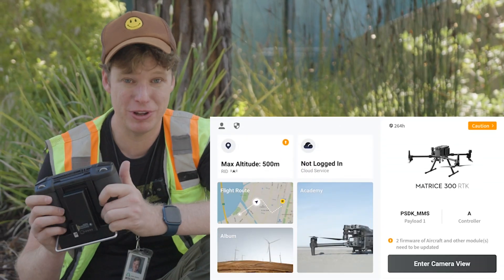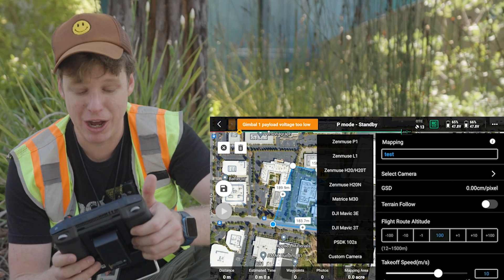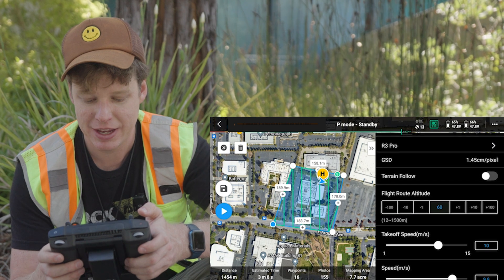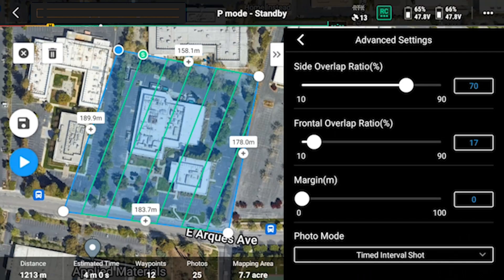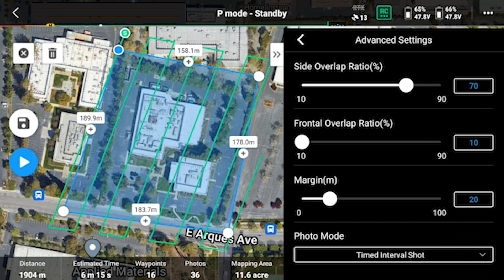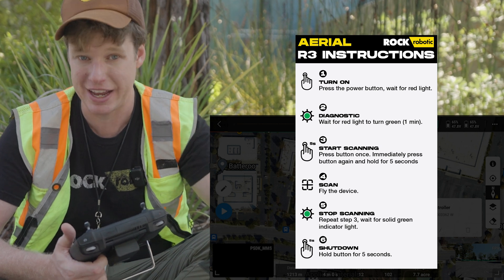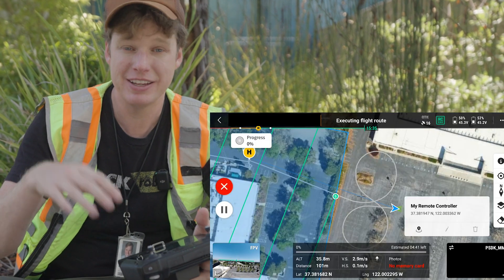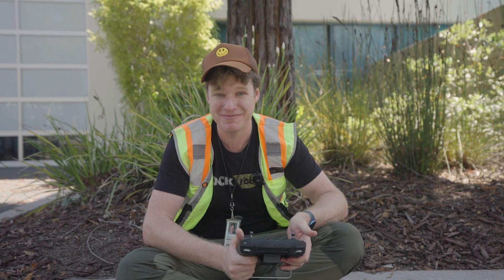Mission Planning Drone LiDAR w/ DJI Pilot 2 (M300 & M350 | R3 Pro)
Welcome to our comprehensive guide on "How To Mission Plan and Fly with the DJI Pilot 2 app for ROCK LiDAR"! 🚁 This works with the DJI M350 and DJI M300 drones.

In this in-depth tutorial, we'll explore every feature and function of the DJI Pilot 2 app in detail and explain how to optimize its use with your ROCK LiDAR system. Whether you're a novice drone operator or a seasoned professional, this guide will offer insightful tips and tricks to streamline your mission planning and flight execution.

Expect detailed tutorials on:
✔️ Setting up your ROCK LiDAR system for optimal results
✔️ Understanding the user interface of the DJI Pilot 2 app
✔️ Creating, editing, and executing flight missions
✔️ Navigating the app’s advanced settings for better precision
✔️ Troubleshooting common issues that might arise during your flights

Remember to like this video and drop your questions in the comment section below. We always love to hear from our drone community!

Keep soaring high! 🚁💙